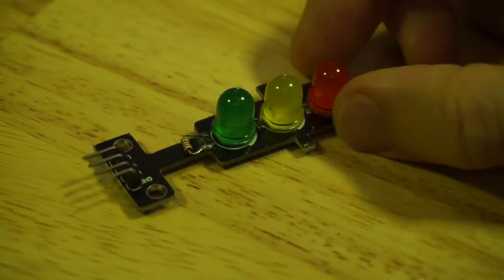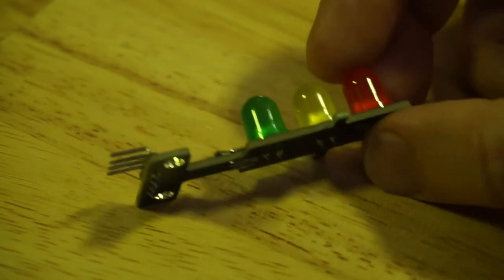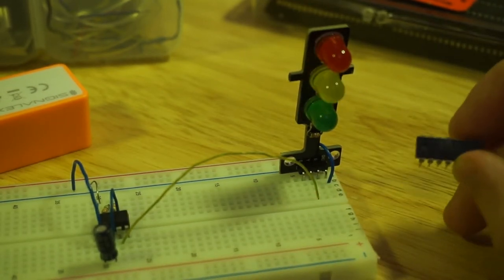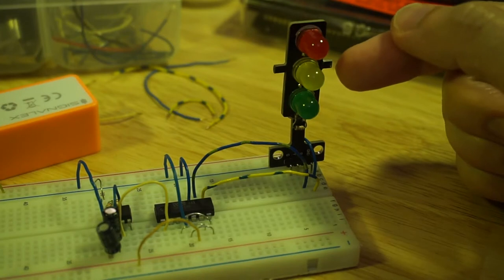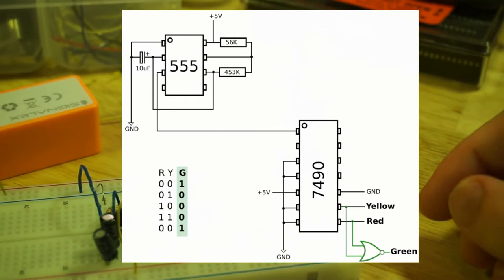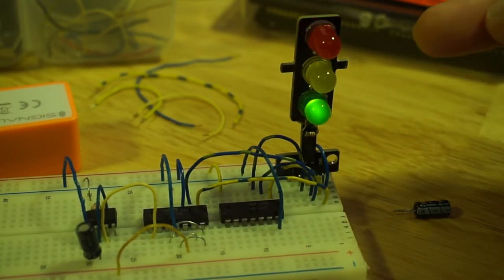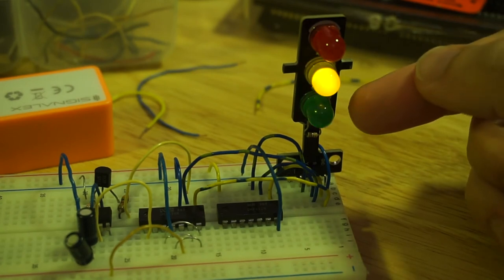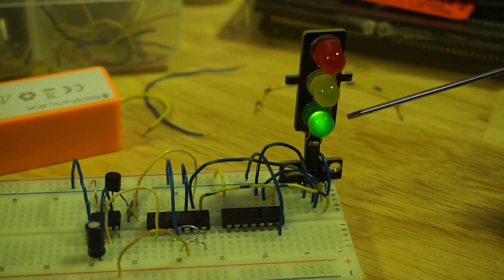Sequencing traffic lights with a 555 timer and 7490 binary counter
Martyn Davies sent me one of his traffic light LED modules which unfortunately got damaged during delivery. I glued the broken PCB back together and bridged the traces with solder and bits of wire. I then devised a way to generate the illumination sequence for UK traffic lights using a 555 timer and a couple of 74xx ICs.

Other methods I've seen use a 555 timer with the CD4017 decade counter plus some diodes to select which colours to illuminate for each of the 10 outputs. The 7490 that I use here outputs in binary however, so I've had to come up with a different method for driving the LEDs and adjusting the duration of each illumination pattern.